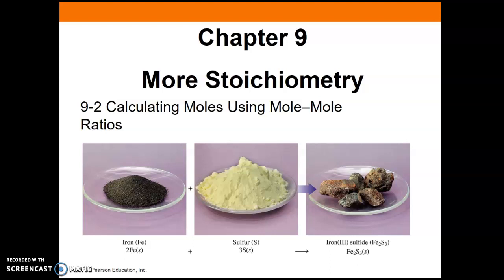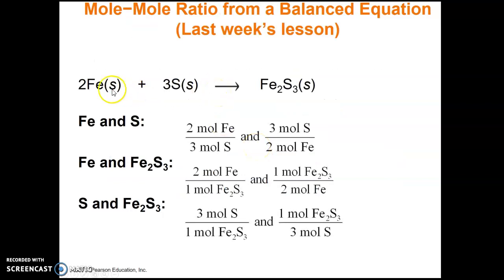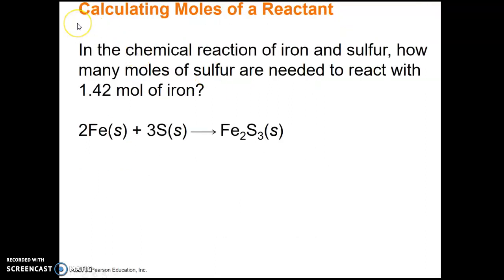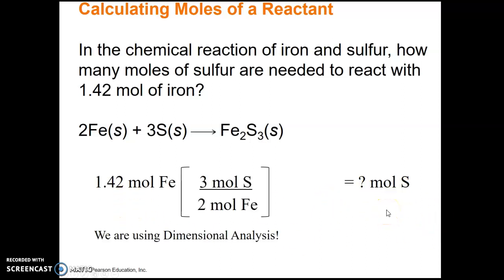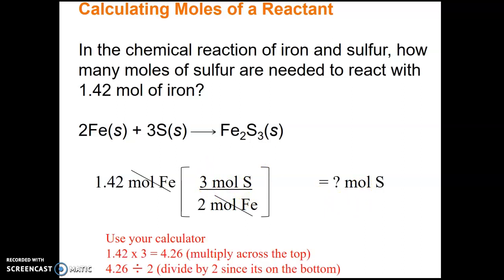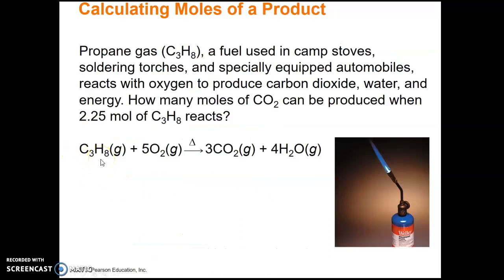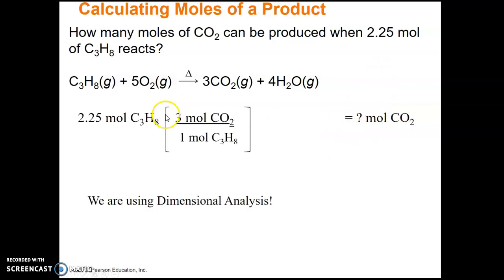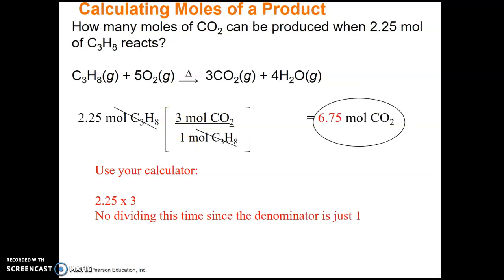Chemistry Stoichiometry Calculating Moles